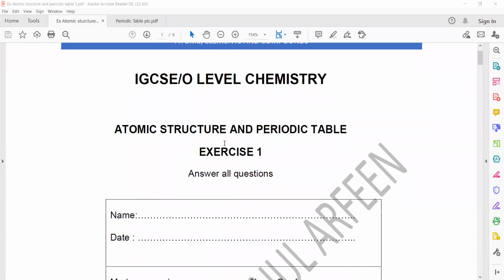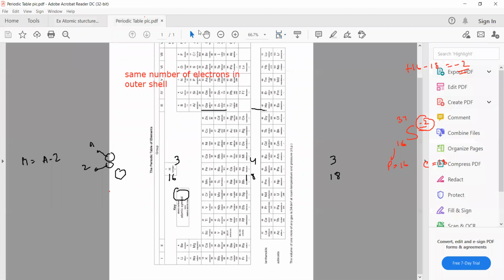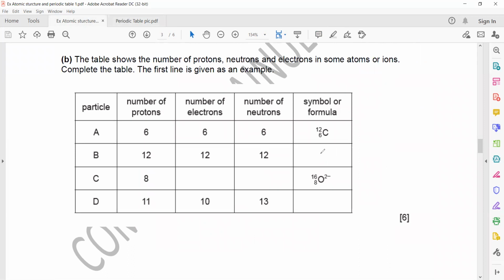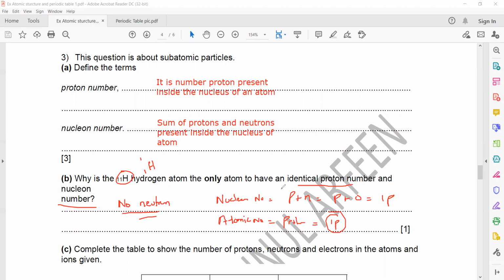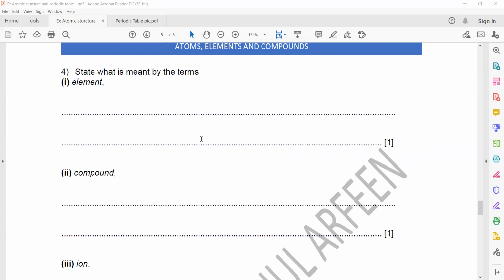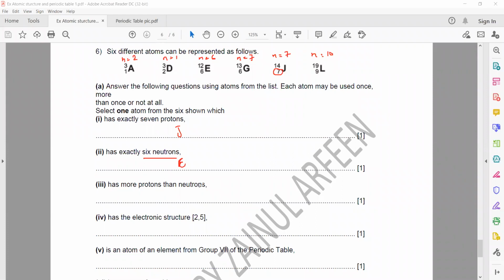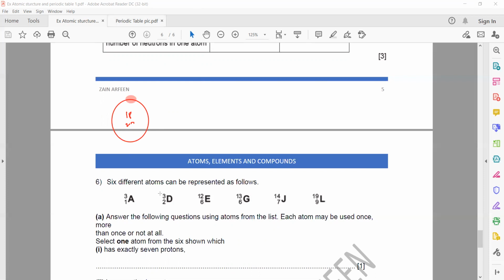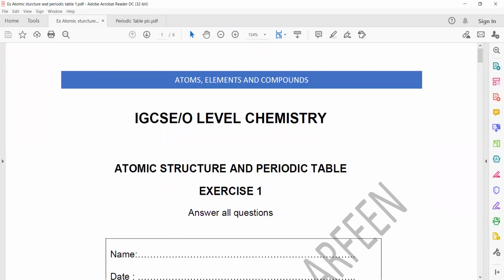Exercise 1 Atomic Structure and Periodic Cambridge IGCSE O level Chemistry Lesson 12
Exercise 1 Atomic Structure and Periodic